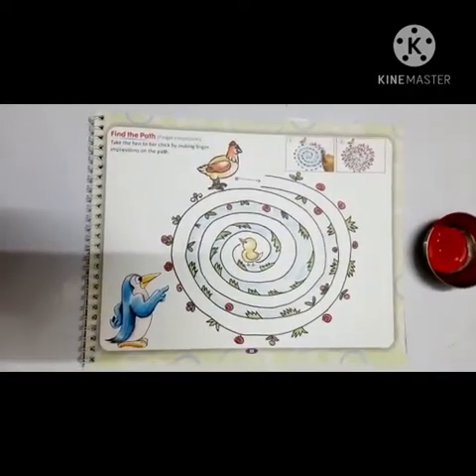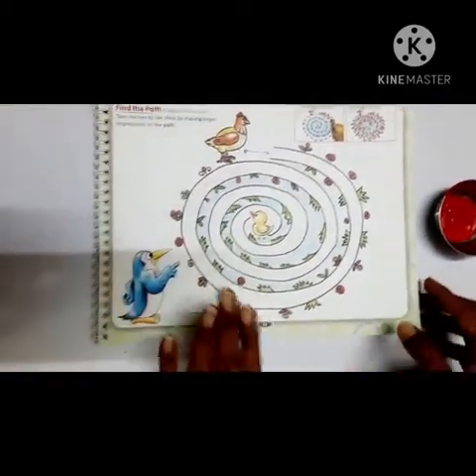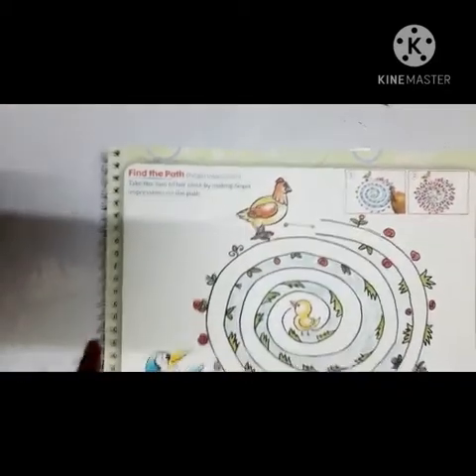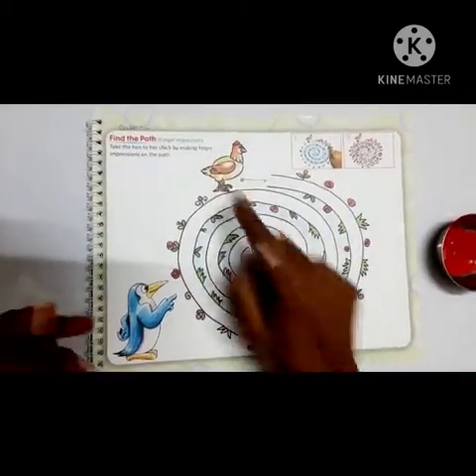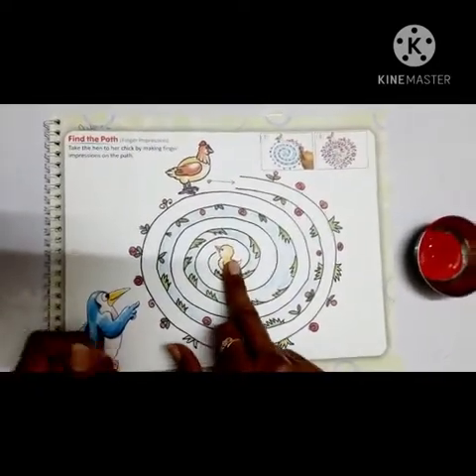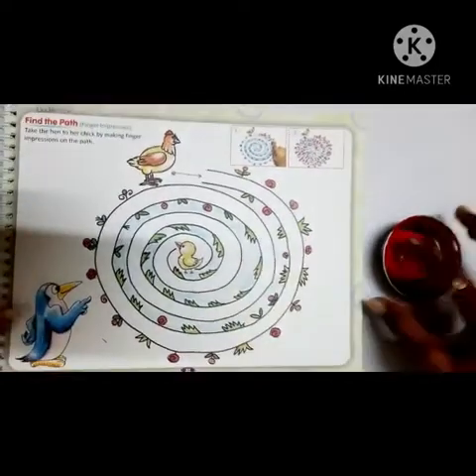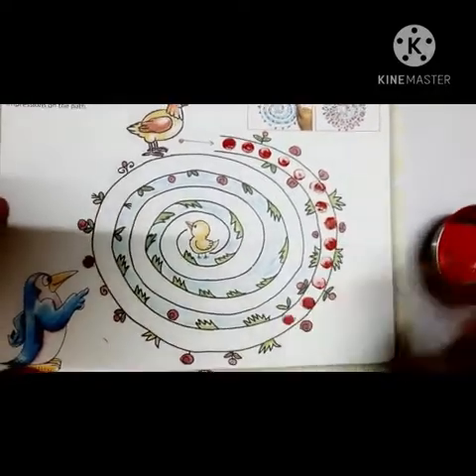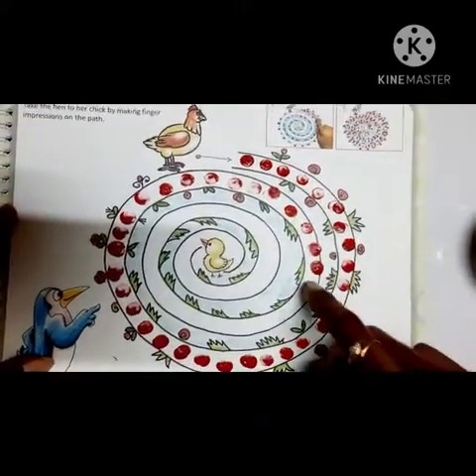craft activity - Finger printing